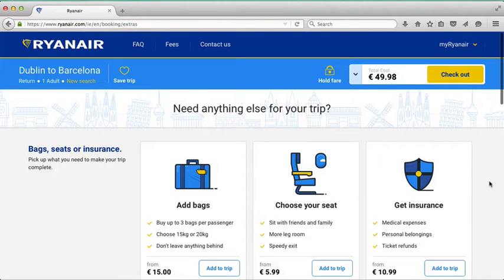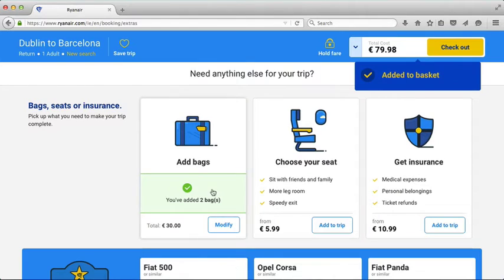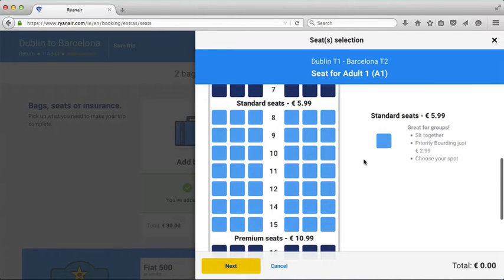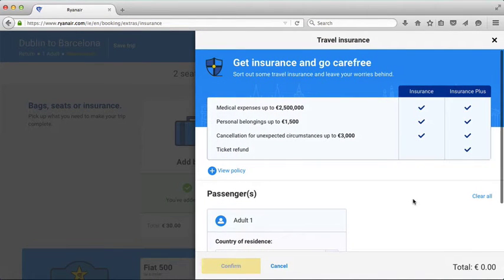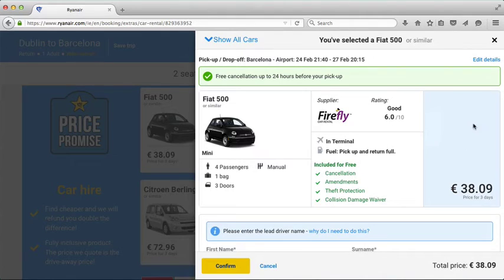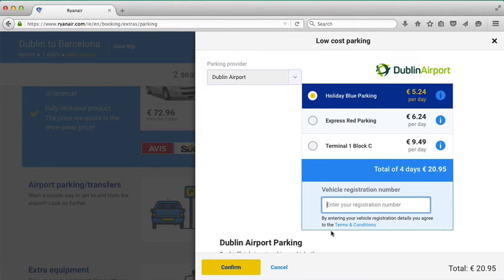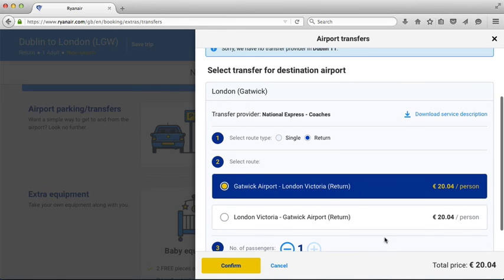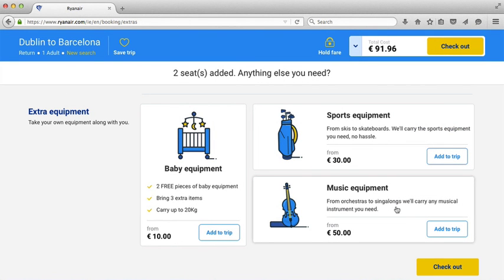How to Book a Ryanair Flight – Part 3 – Adding Extras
The third of a six-part series of videos from Age Action's Getting Started computer training programme showing how you can book your flights online.